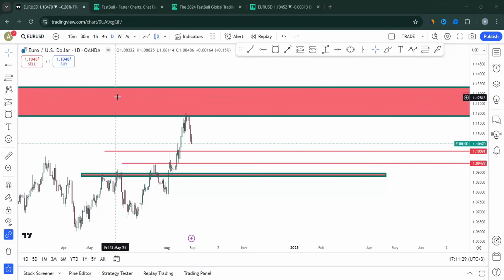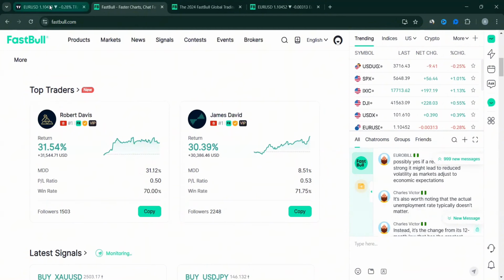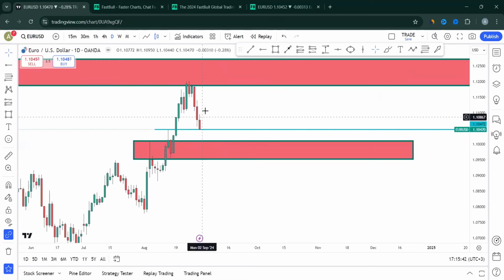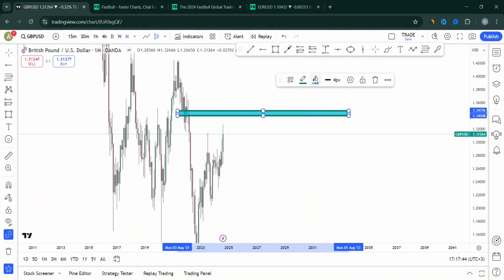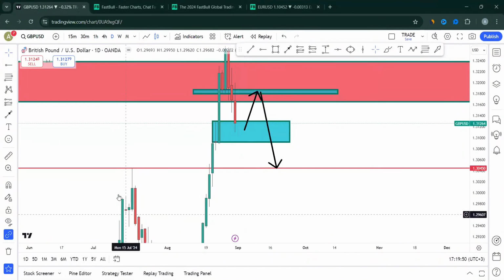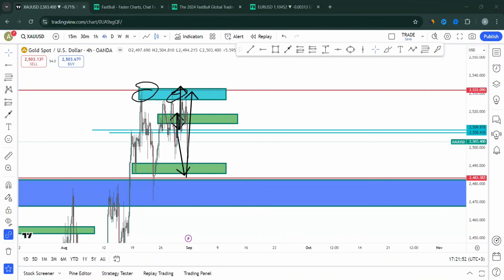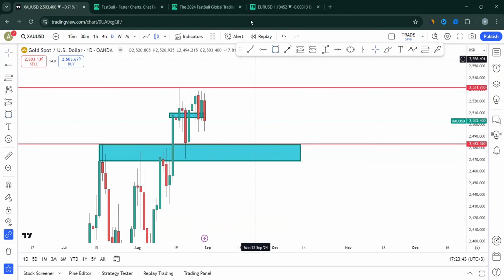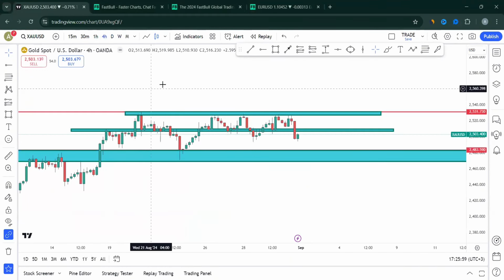How To Do TOP DOWN ANALYSIS/Multi-timeframe Analysis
In this video you will learn How To Do TOP DOWN ANALYSIS/Multi-timeframe Analysis. Examples used in the video are EURUSD,GOLD and GBPUSD

FastBull S1 2024 Trading Contest: Registration Now Open! Join for free and compete to share in up to $22,500 in cash prizes.